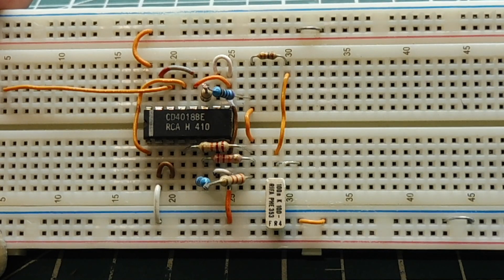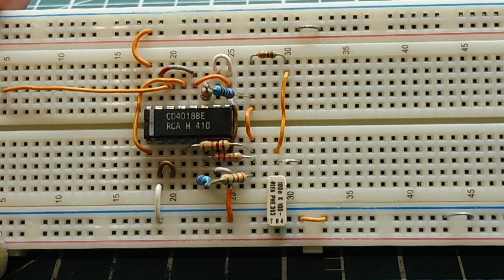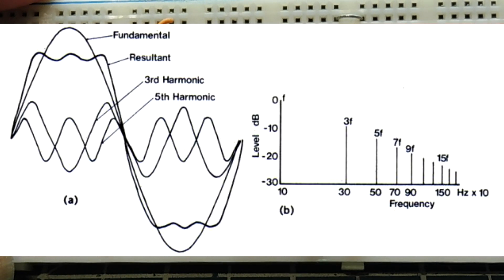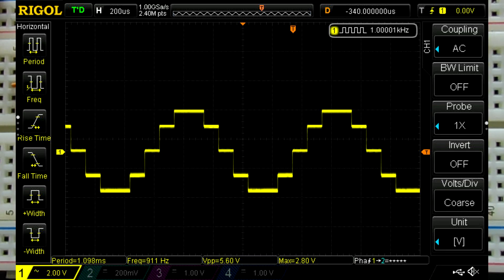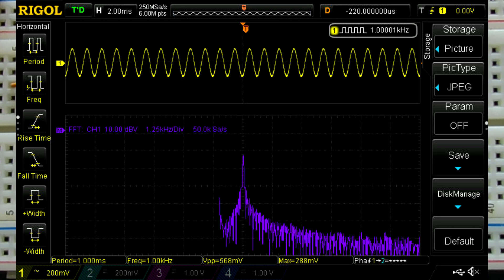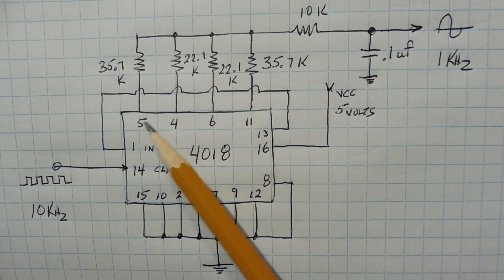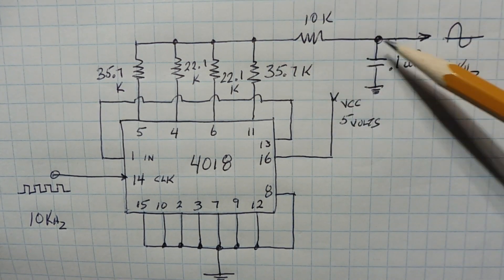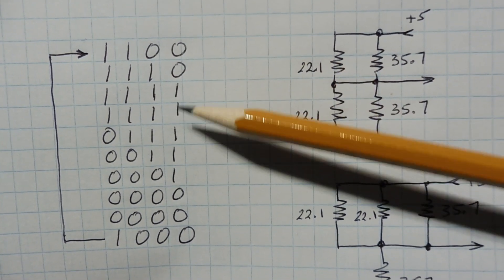Build A Square-wave To Sine-wave Circuit.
This video will describe how to build a square-wave to sine-wave converter. A square-wave stream is used to synthesize a chunky sine-wave using a ring counter which is filtered to produce a clean sine-wave output.